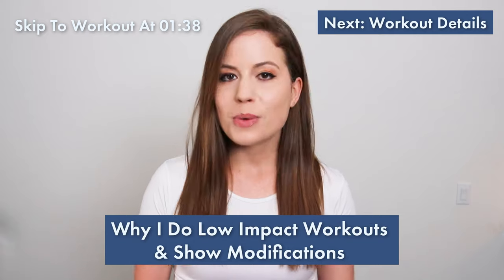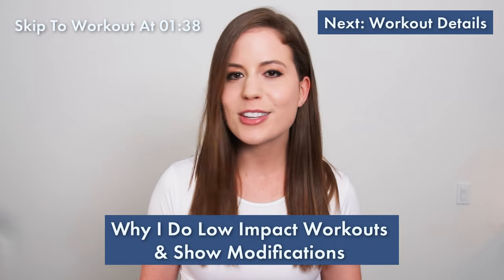Low Impact FULL BODY HIIT Workout (No Equipment + No Jumping) | Apartment + Knee Friendly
Give this no noise, knee-friendly 20 minute full body workout with NO jumping, NO squatting, and NO lunging a try! It's a great apartment friendly workout as well. Even though there is no jumping, this is still a very challenging low impact workout that will get you exercising every muscle group.

Not too long ago, I was in a position where I needed workouts like this after I tore my ACL. So, this is a great workout to help you build strength back up if you are looking for ACL recovery exercises and workouts once you are approved for movements like this.

THE WORKOUT DETAILS (starts at 01:38)
6 exercises for 40 seconds on, 20 seconds off
3 rounds
1 min break between rounds

1) Modified Run in Place
2) Overhead Jack to Step Jack
3) Modified Half Burpee to Arm Raise
4) High Knee Pulls
5) High Plank Rotations
6) Slow Mountain Climbers

- Breathe, Paradise, Wanna, Don't Worry